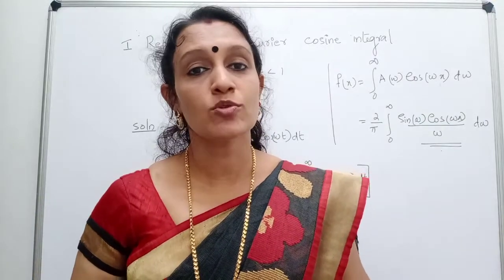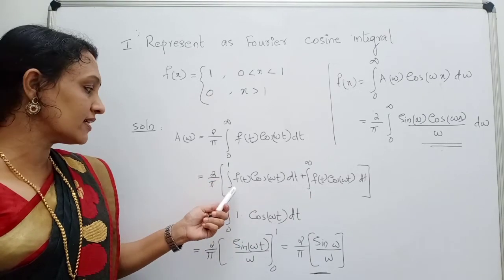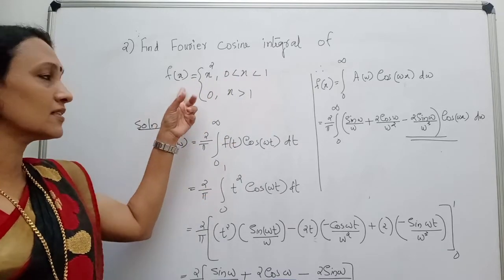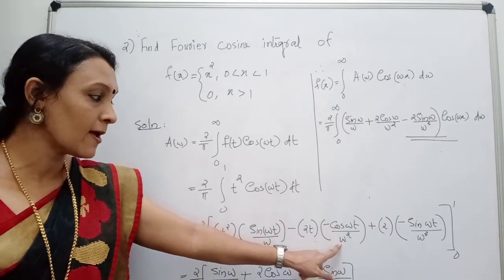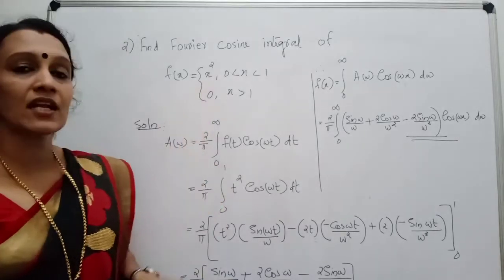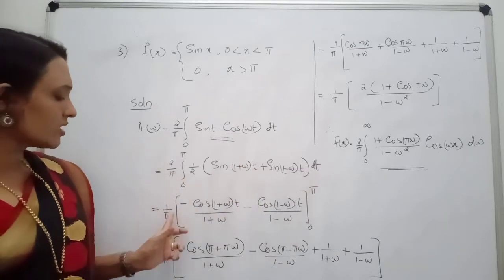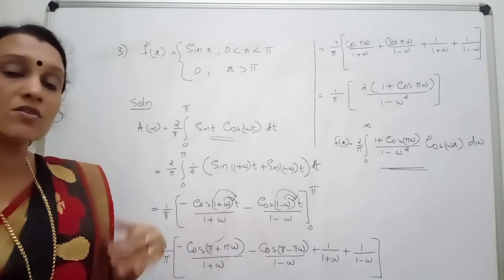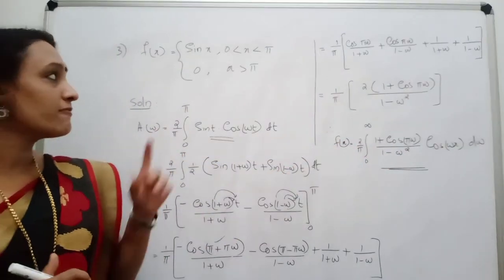KTU B. Tech MAT-102 & MA-202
Fourier cosine integral representation (Problems)